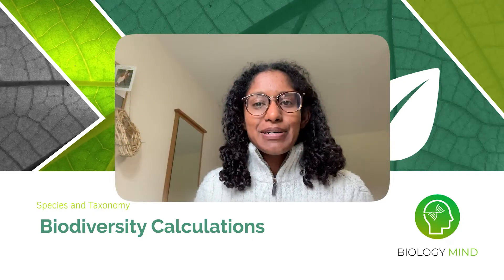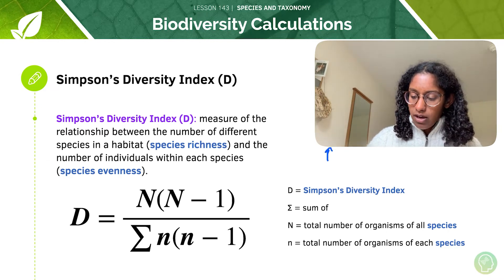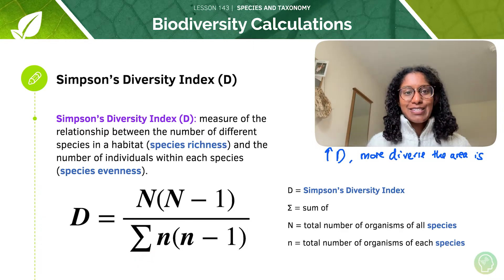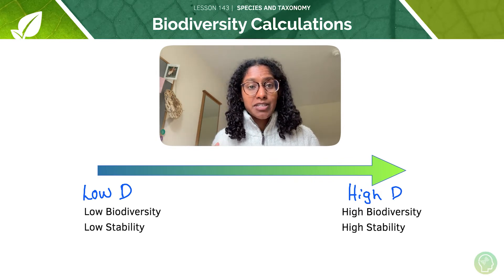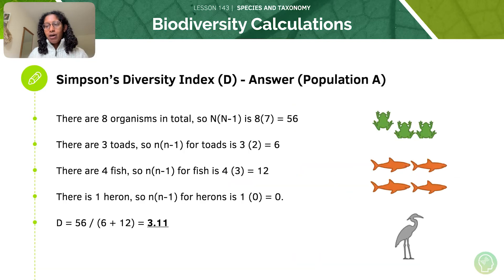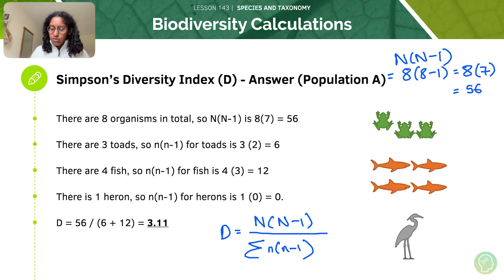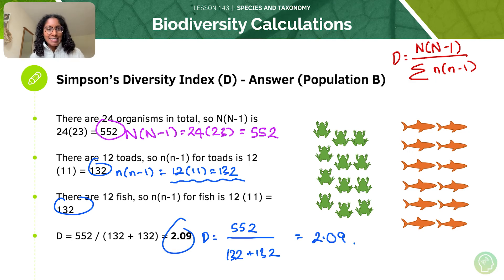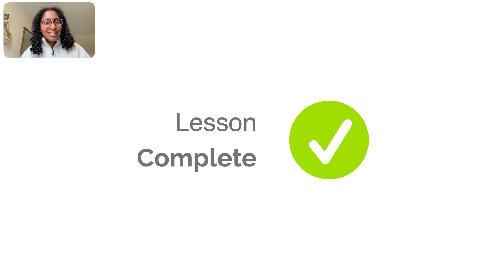Biodiversity Calculations | A-Level Biology Exam Revision | AQA, OCR, Edexcel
Unlock full course Our A-Level Biology Experts are here to help you ace A-Level Biology! This week we are revising Biodiversity. A-Level Biology can be tough but fortunately, we’ve made this tutorial to help you score the A* you need for questions on Biodiversity calculations. This Study Mind Tutorial covers various specification points across AQA, OCR, Edexcel A & B and CIE.

📖 STUDENT NOTES:

**Simpson’s Diversity Index (D)**

**Simpson’s Diversity Index (D)** is a measure of the relationship between the number of different species in a habitat (**species richness**) and the number of individuals within each species (**species evenness**).

**Simpson’s Diversity Index** can be calculated using the following formula:

D = Simpson’s Diversity Index

Σ = sum of

N = total number of organisms of all species

N = total number of organisms of each species

A **highly biodiverse** and **stable** environment will have a **high *D* value**. This also indicates that the particular environment has “good biological health”.

In contrast, an **unstable** and **non-biodiverse** environment will have a **low *D* value**. This also indicates that the particular environment has “poor biological health”.

**Practice Question**

Work out the Simpson’s Diversity Index for Population A and B.

***Population A***

*There are 8 organisms in total, so N(N-1) is 8(7) = 56*

*There are 3 toads, so n(n-1) for toads is 3 (2) = 6*

*There are 4 fish, so n(n-1) for fish is 4 (3) = 12*

*There is 1 heron, so n(n-1) for herons is 1 (0) = 0.*

***Population B***

*There are 24 organisms in total, so N(N-1) is 24(23) = 552*

*There are 12 toads, so n(n-1) for toads is 12 (11) = 132*

*There are 12 fish, so n(n-1) for fish is 12 (11) = 132*